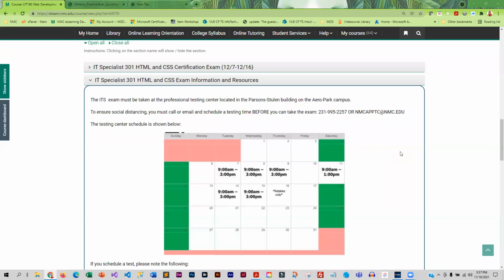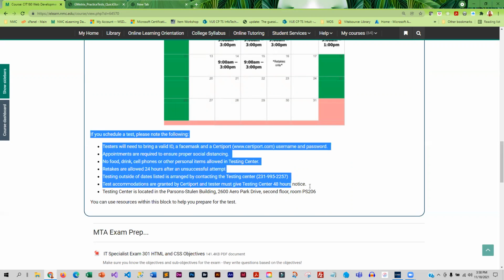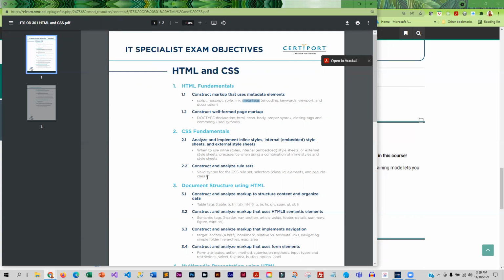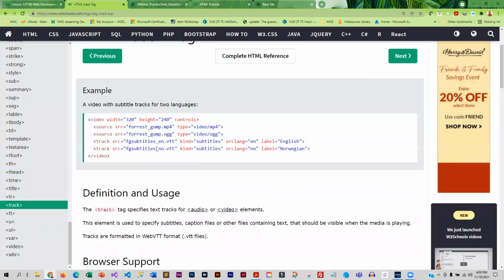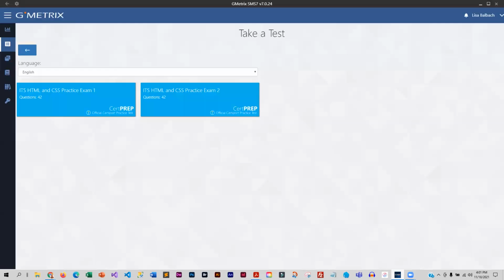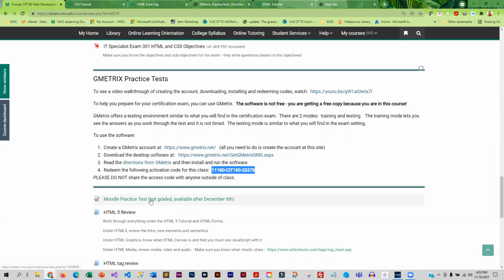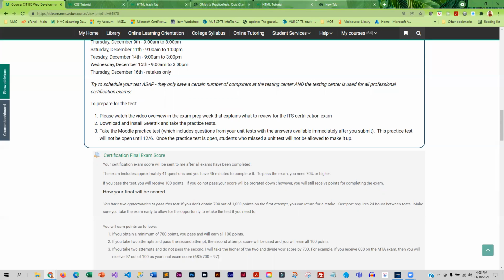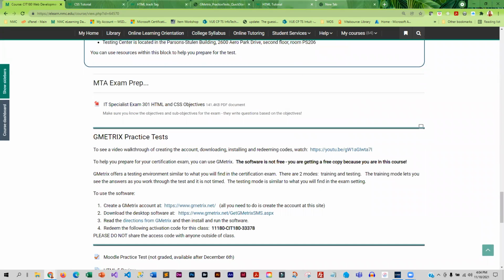CIT180 Exam Prep fall 2021